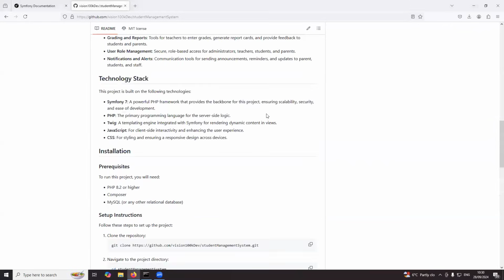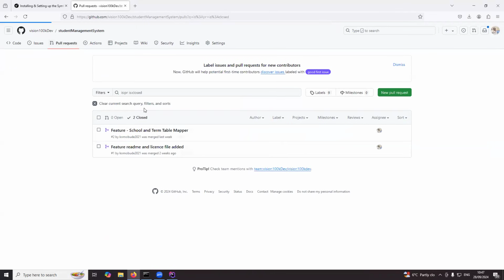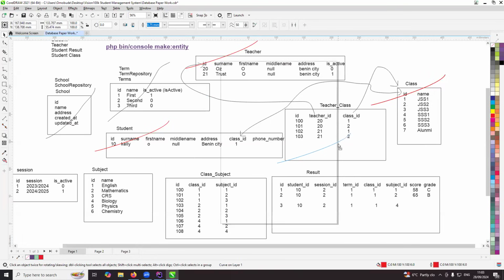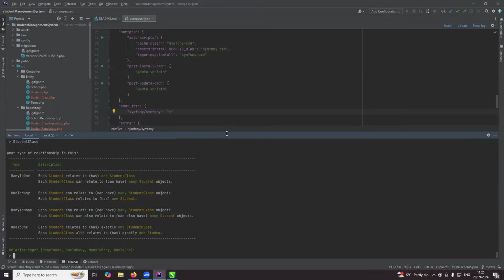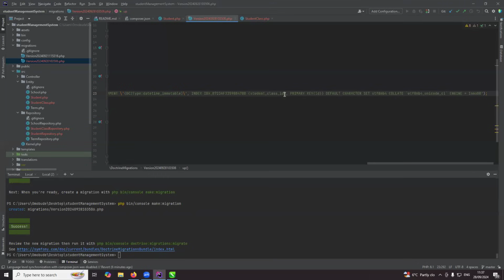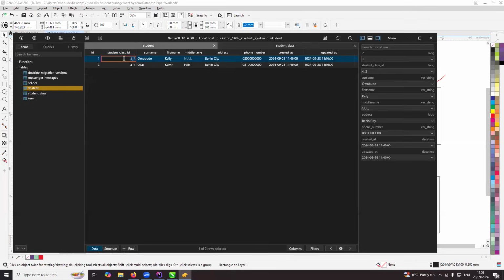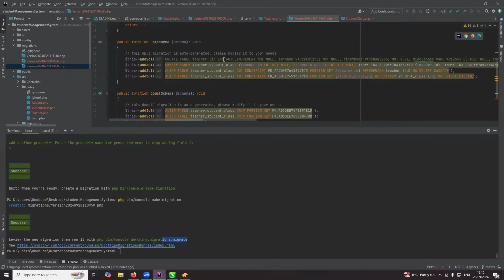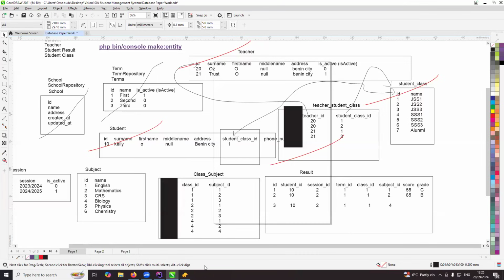Symfony Open Source 7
Live Class on Symfony 7  Framework